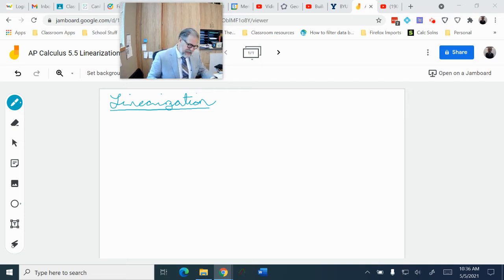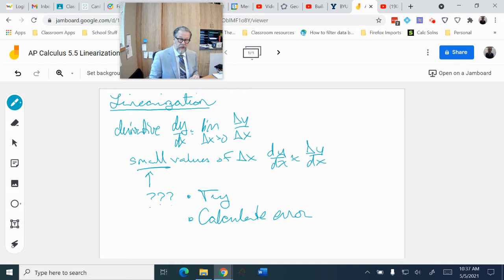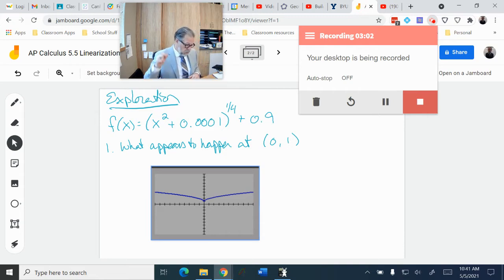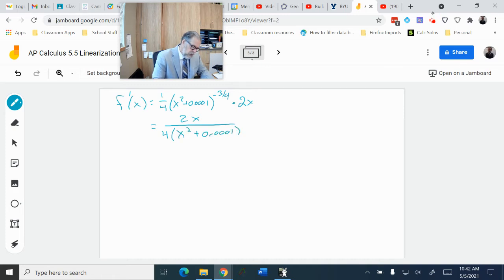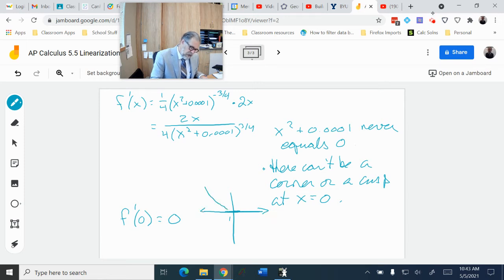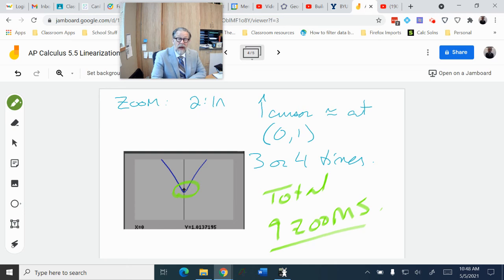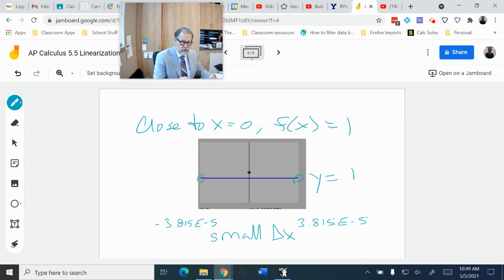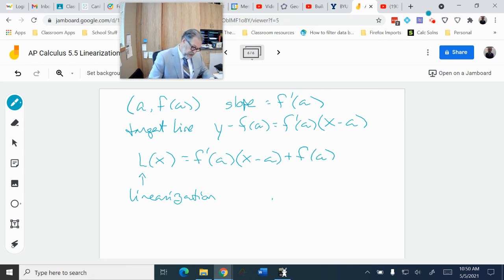AP Calculus 5.5 Video 1: Linearization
AP Calculus 5.4 Video 1: Linearization